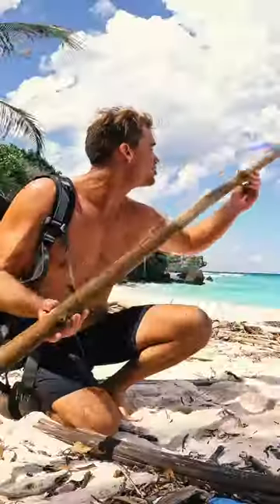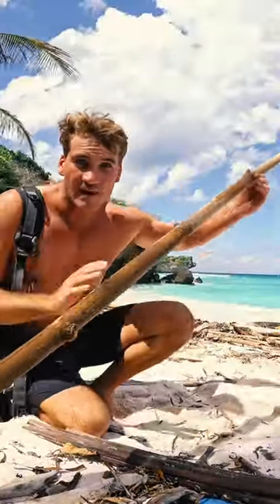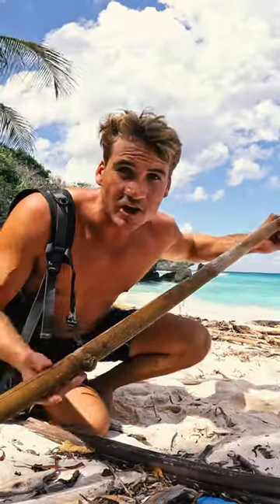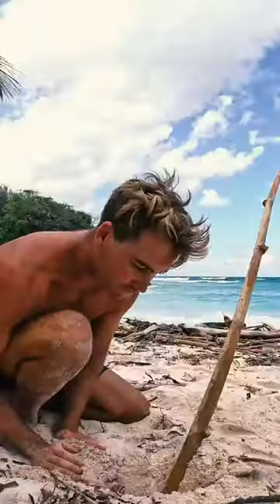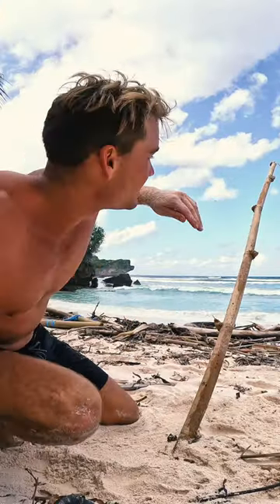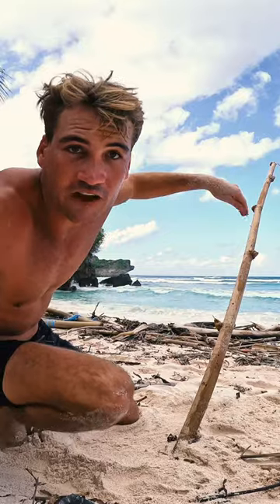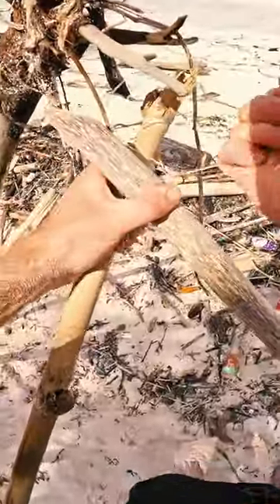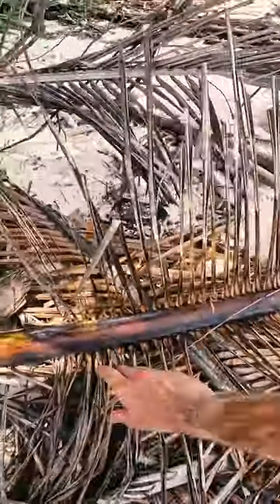How to Build a Primitive Survival House